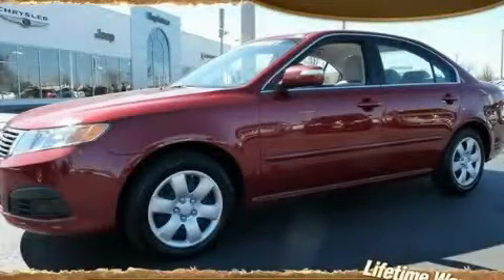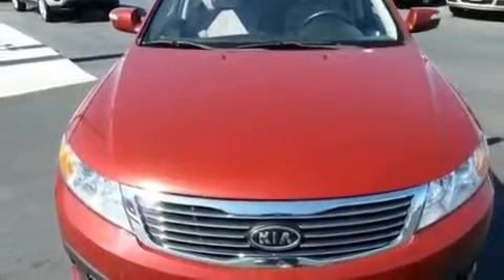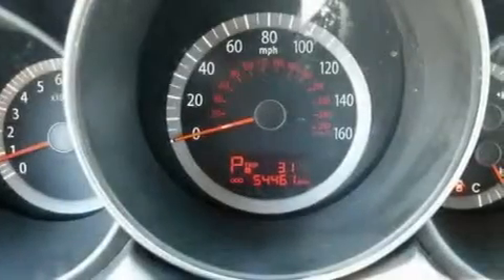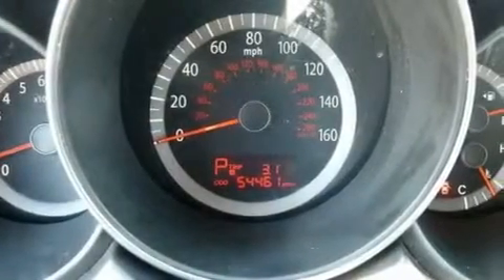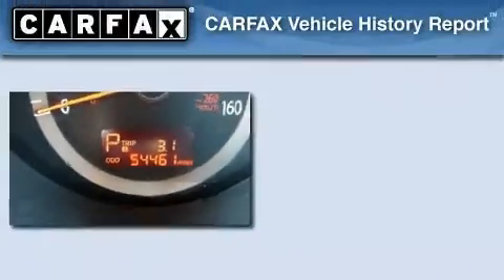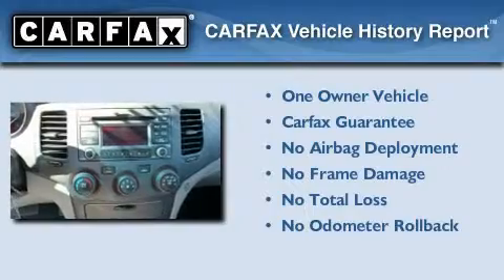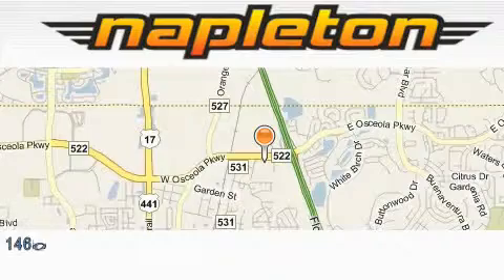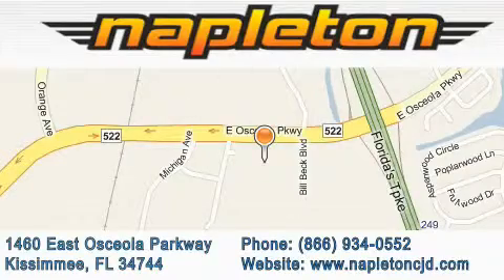2009 Kia Optima Davenport FL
Year : 2009

 Make : Kia

 Model : Optima

 Engine : 2.4L DOHC MPFI 16-valve I4 engine

 Trans . : Automatic

 Exterior : Red

 Miles : 54,458

 Interior : Other

 1460 East Osceola Parkway

 2009 Kia Optima Kissimmee FL